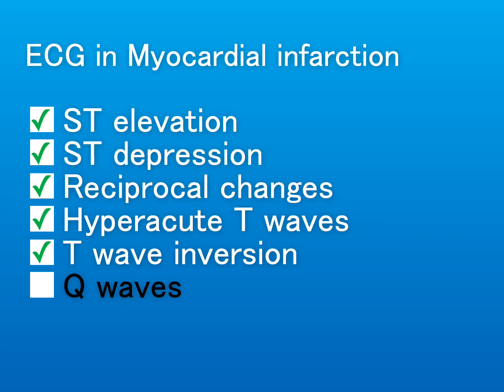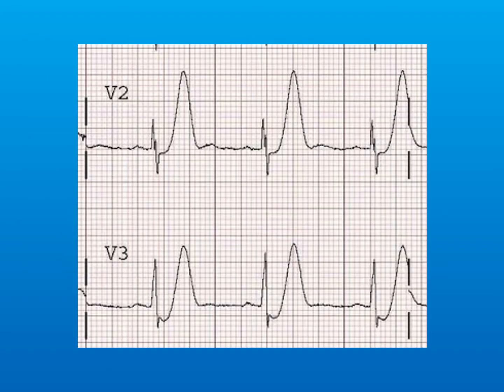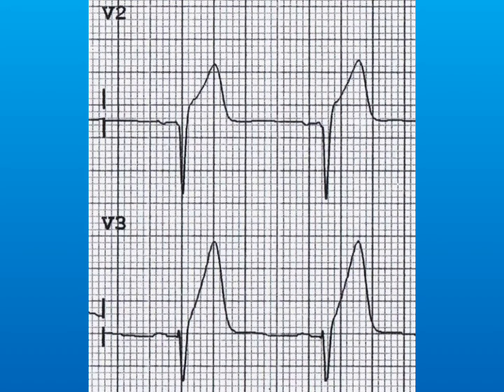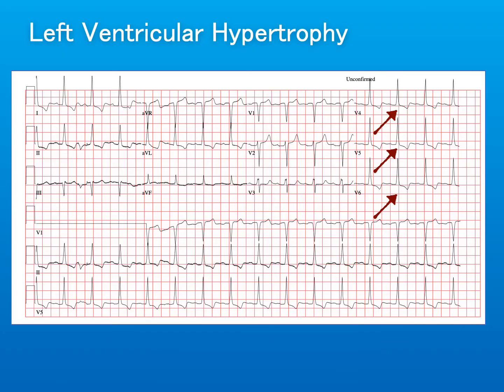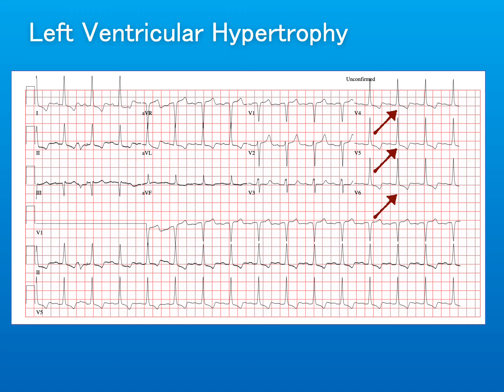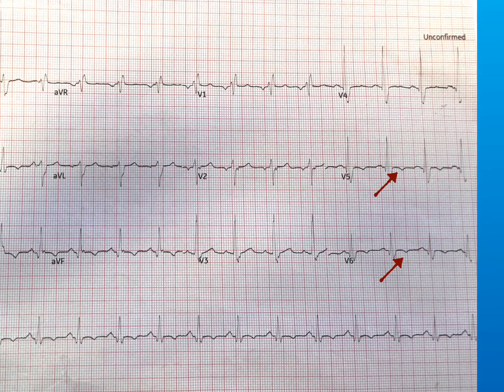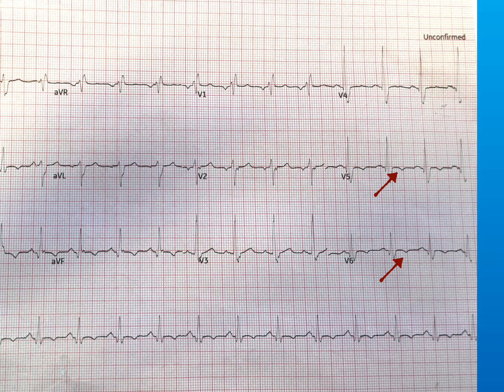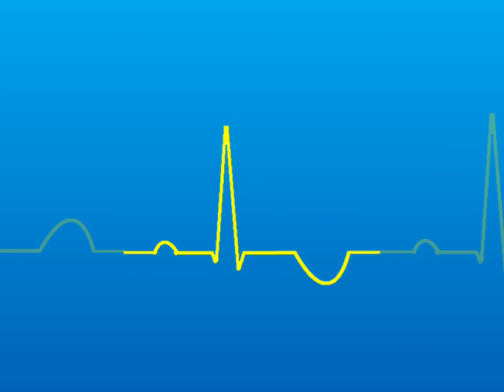ECG interpretation T waves & abnormality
Hyperacute T waves and T wave inversions